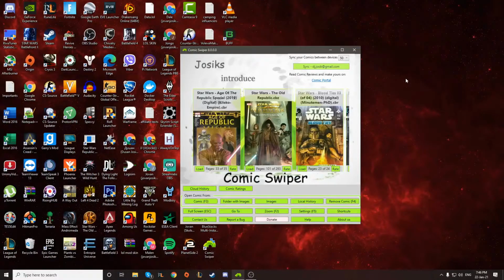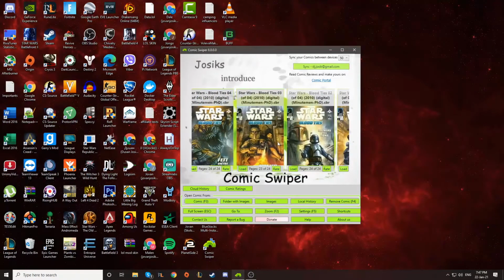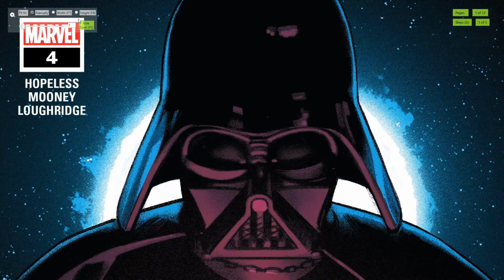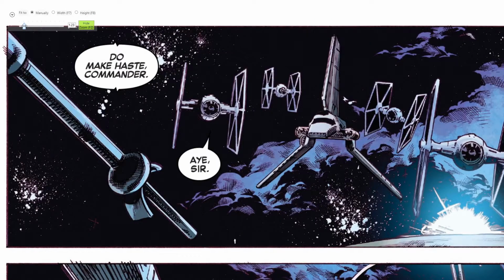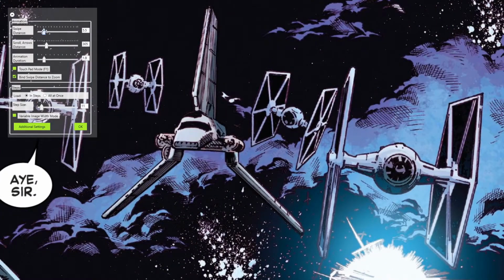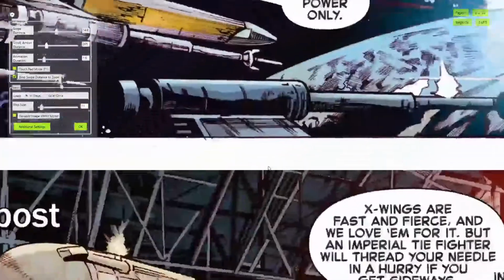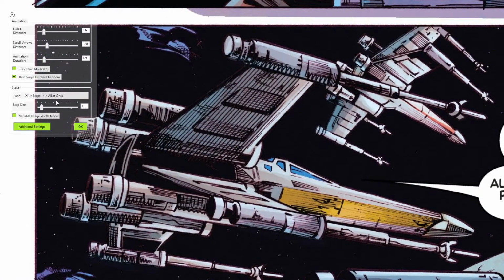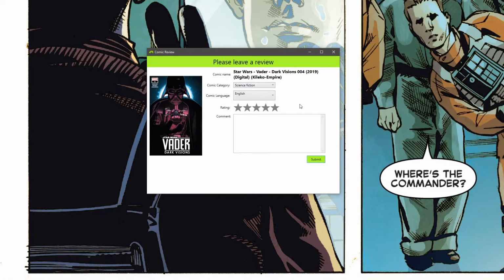BEST COMIC AND MANGA READING APPLICATION ON PC | Comic Swiper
In this video I will show you most of the capabilities of Comic Swiper, which is in my opinion the best comic reading application on pc right now.